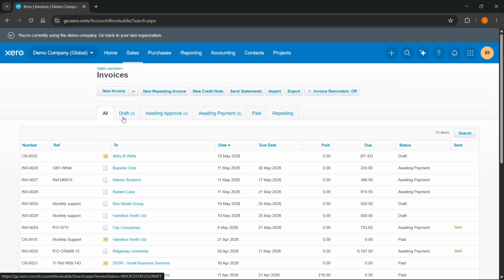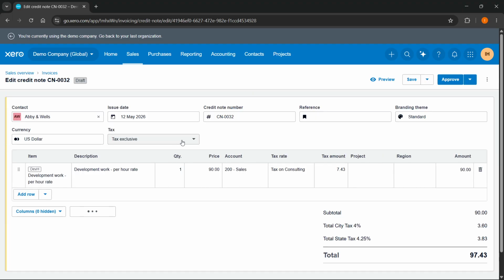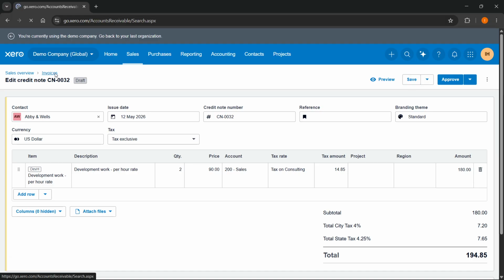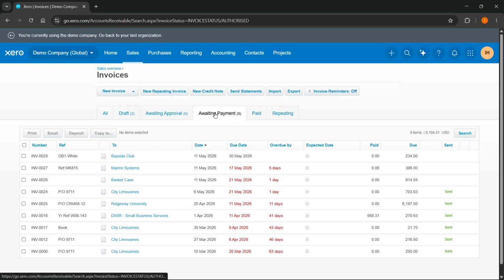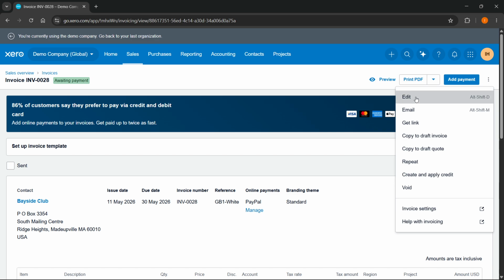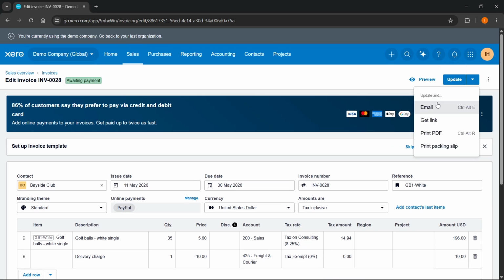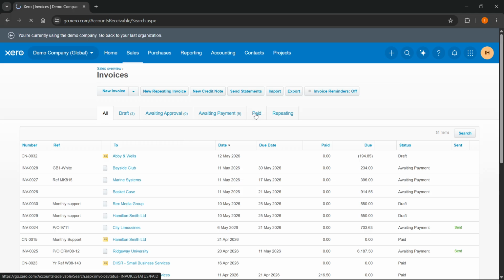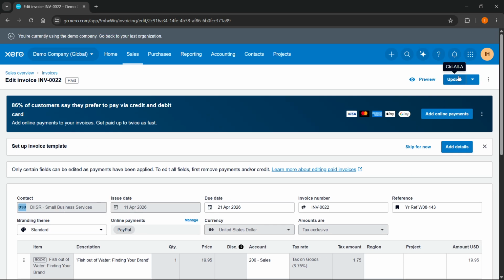How To EDIT INVOICE In Xero (QUICK & EASY) 2026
In this video, I'll show you how to edit invoice in xero. This is a full guide on how to modify your invoices within the xero platform in 2026. In case you've been trying to change or update invoices in xero, this is the video you need to see!